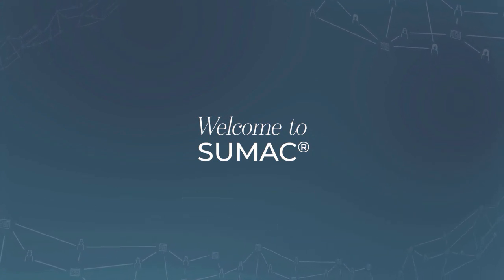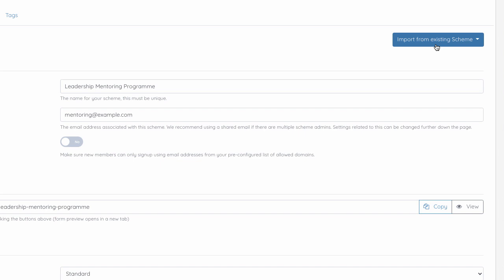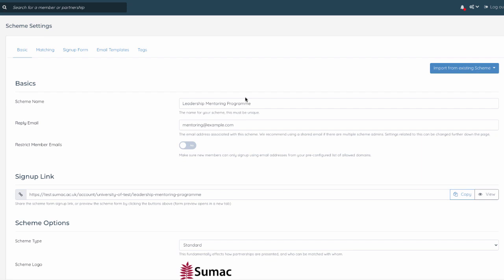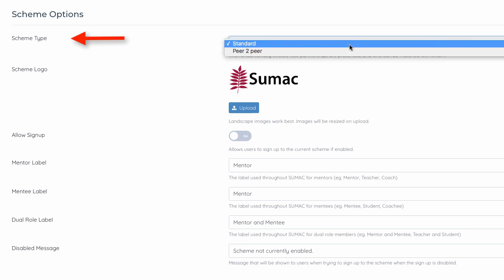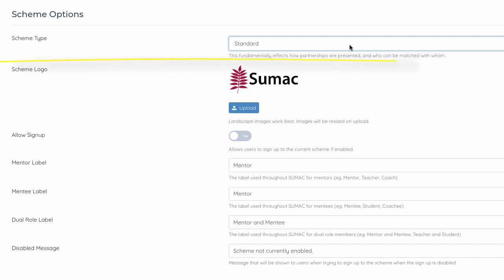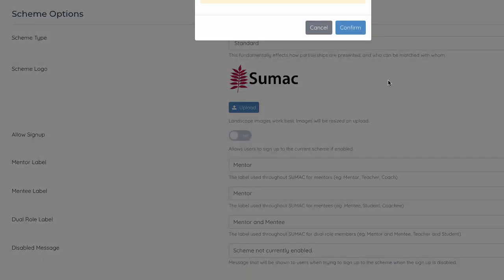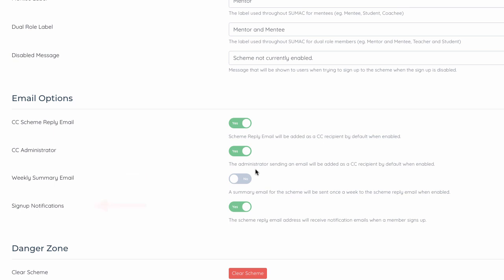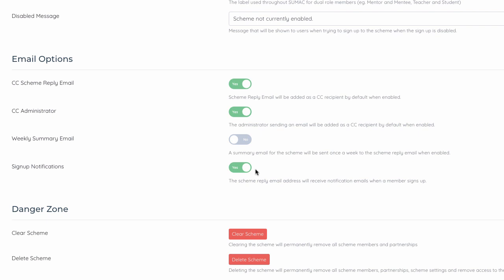Getting Started 5: Basic settings (new with P2P schemes)